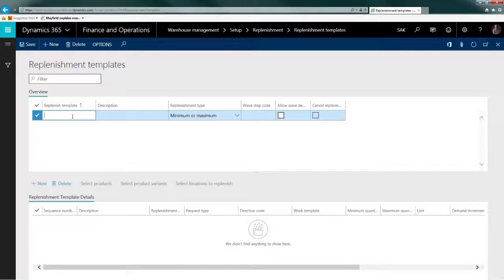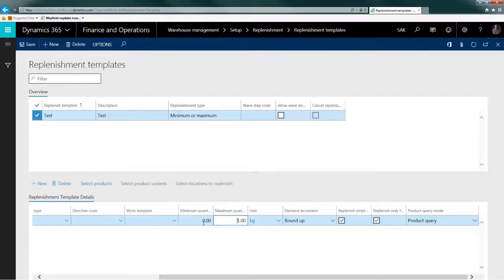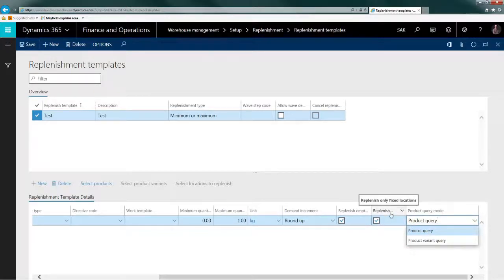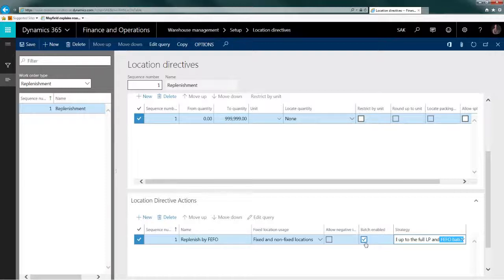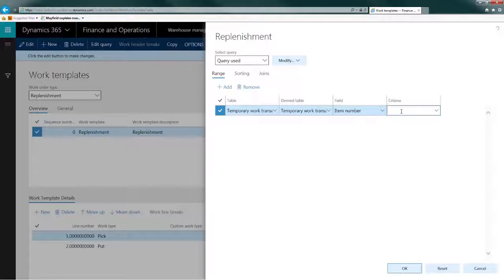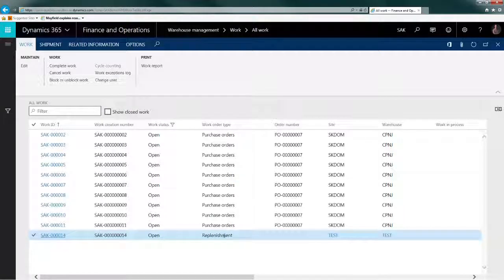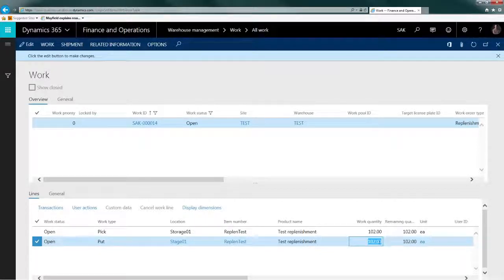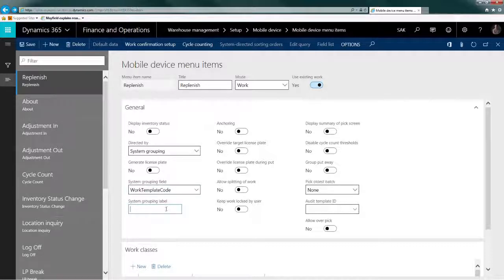Warehouse Management Replenishment Demo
Explanation of Replenishment functionality in Microsoft Dynamics 365 (Advanced Warehouse) based on MinMax replenishment of Fixed locations